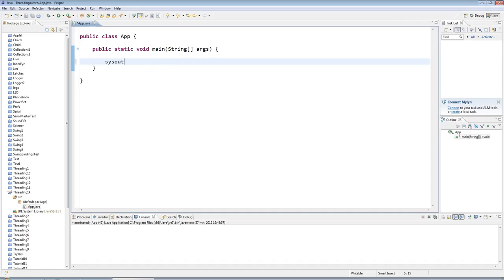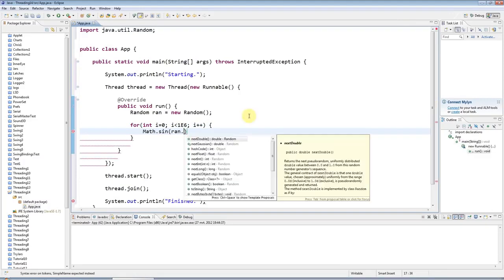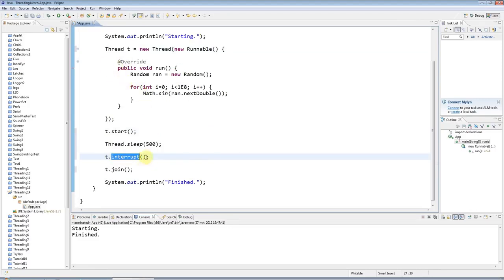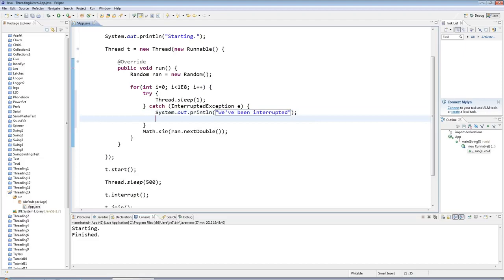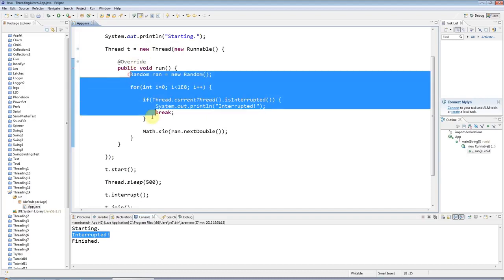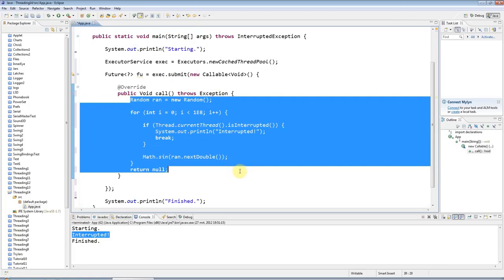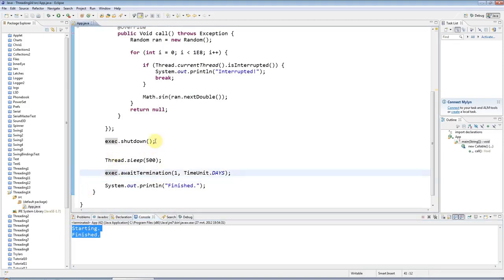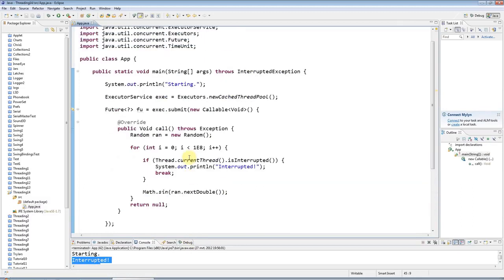Advanced Java: Multi-threading Part 14 - Interrupting Threads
More courses! Free C   course:
Make a social network with Spring Boot:
Learn about MySQL and relational databases:
Java desktop programming:
Intermediate-Advanced C   11:
Interrupting threads in Java; what are those pesky interrupted exceptions, what causes them and why are we continually handling them in Java? In this tutorial I show you an interesting method of telling your threads to terminate -- although the method we covered back in tutorial number 2 is perfectly fine for most purposes.
More videos on my YouTube channel: